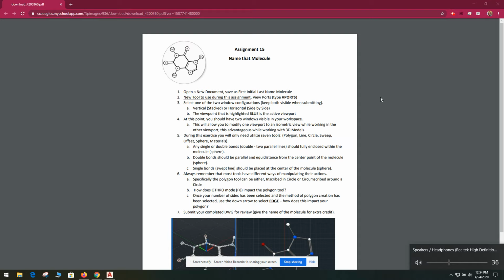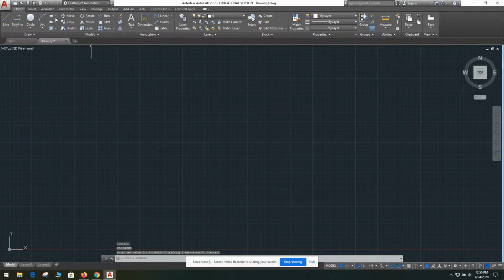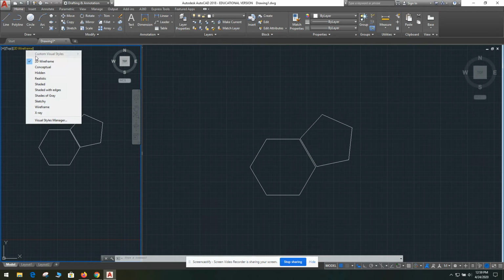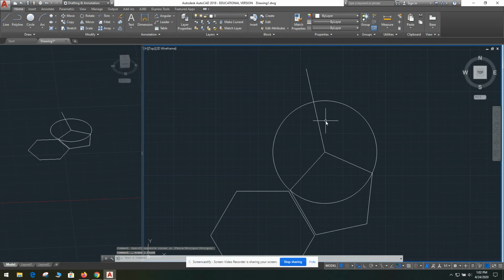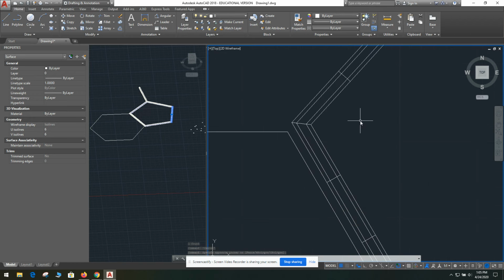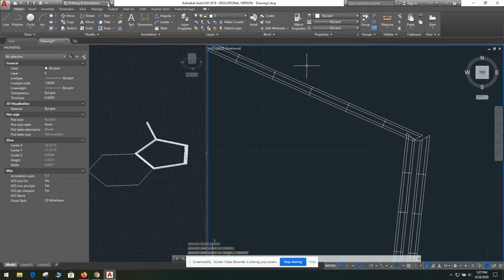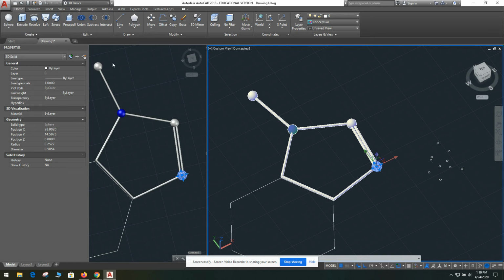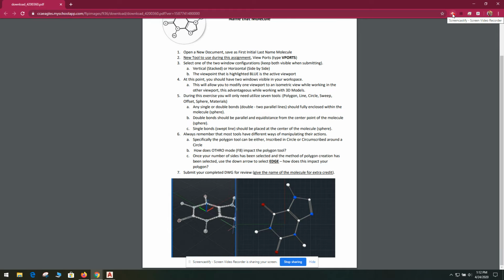AutoCAD - Molecule Assignment